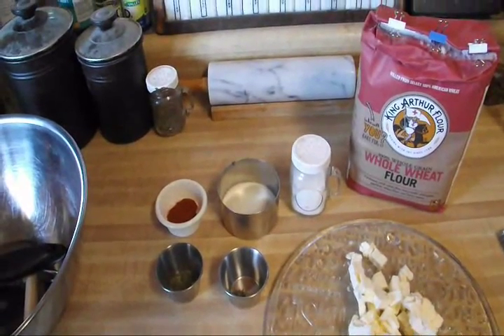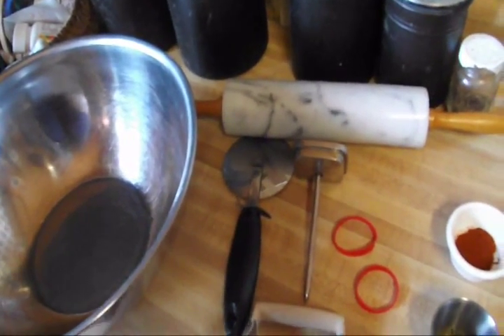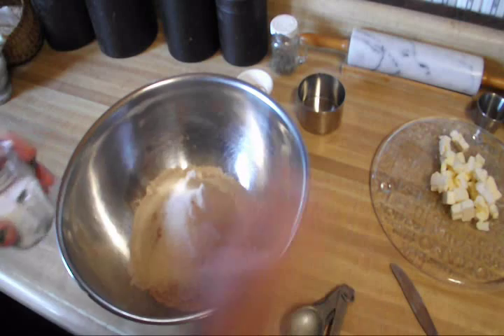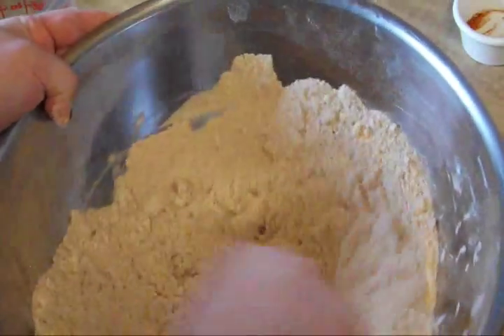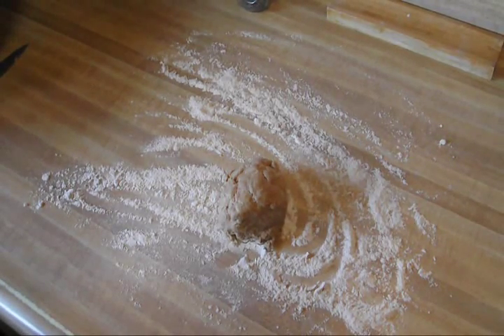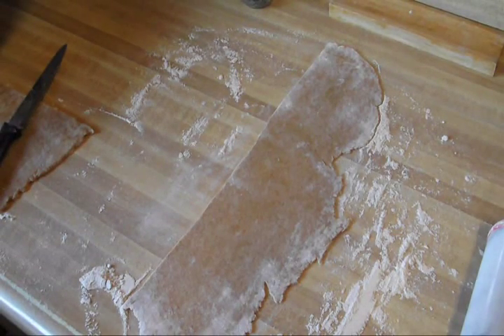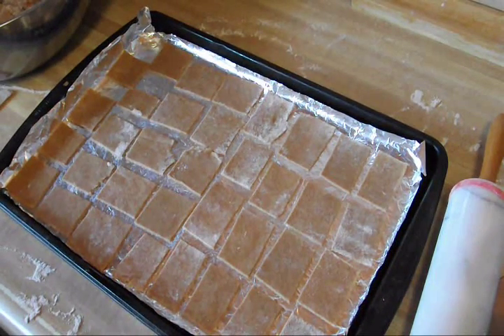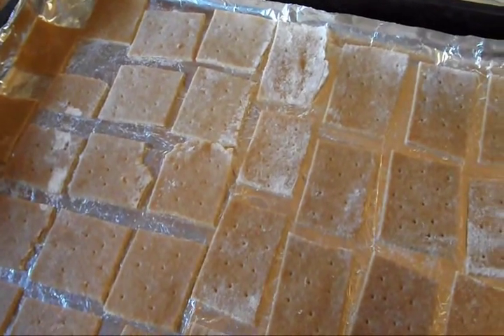Homemade Wheat Thins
Just another item you can make at home instead of buying at the store. Enjoy you guys!